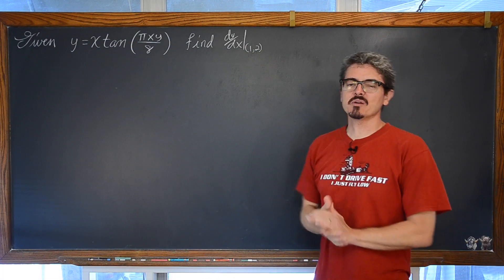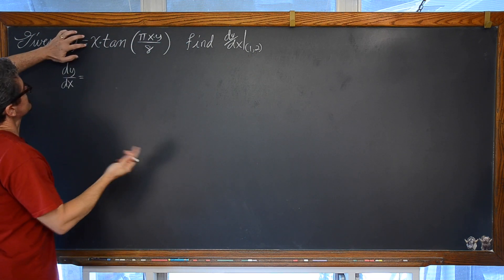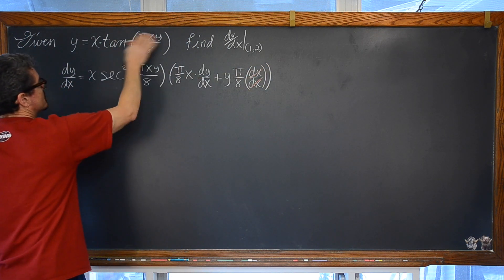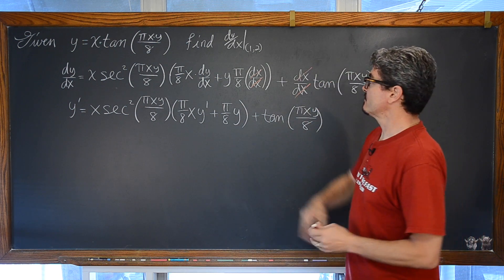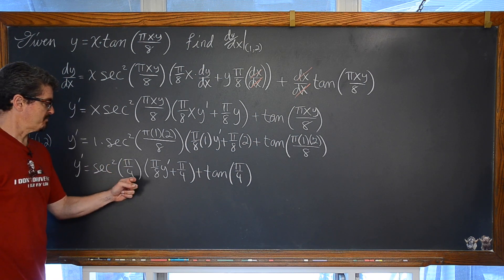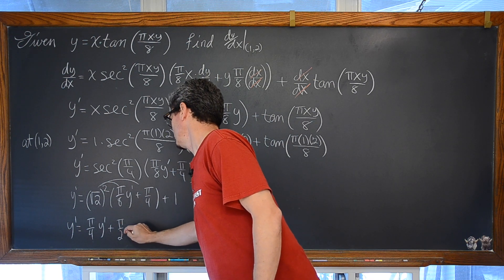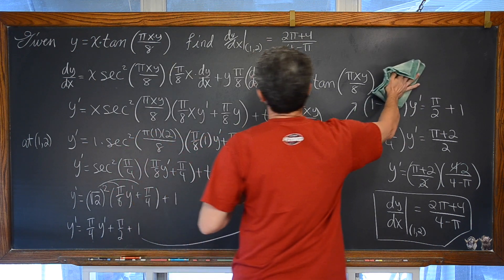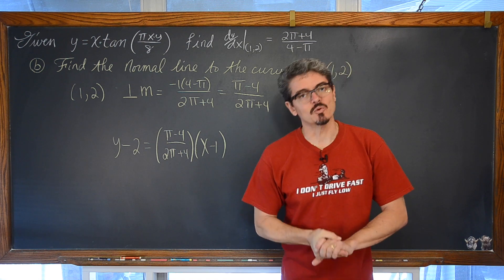Implicit Differentiation Product Rule Normal Line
I work through finding a derivative which requires Implicit Differentiation and the Product Rule.  With that instantaneous rate of change, we find the line Normal to the curve at point (1,2)